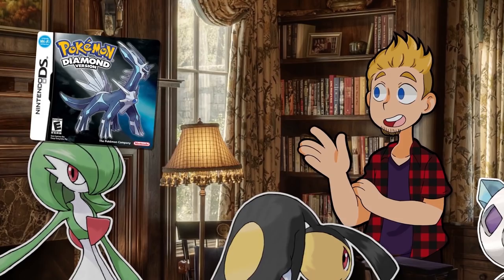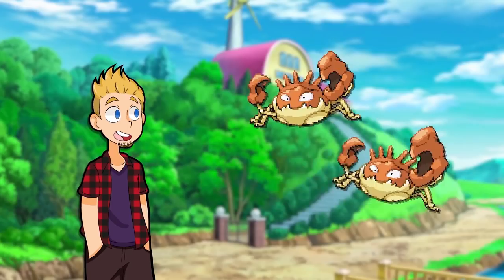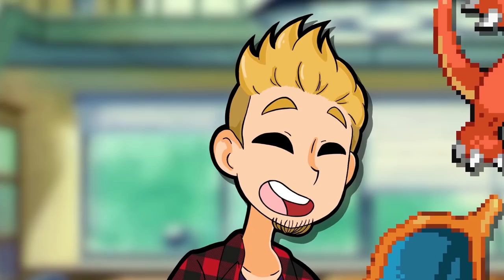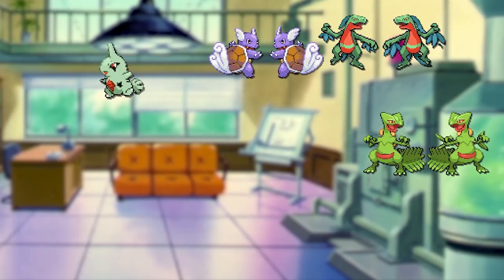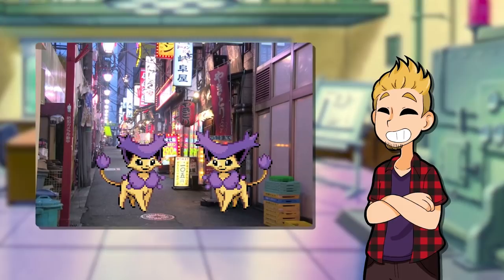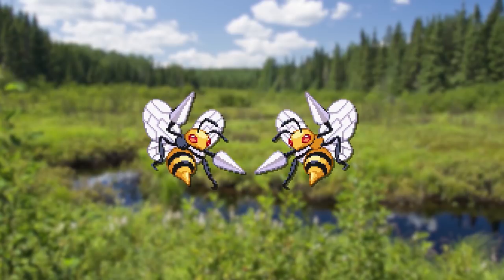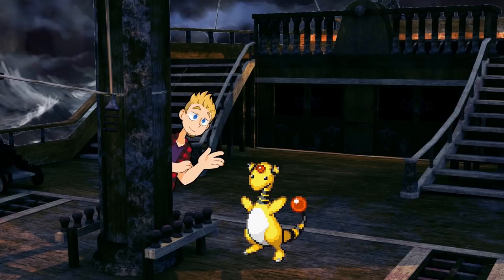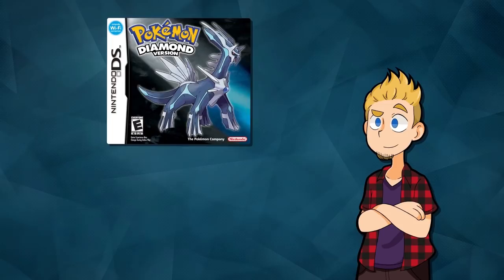Every CUT Sex Difference in Pokemon Explained! | Gnoggin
Pokemon Diamond and Pearl gave a lot more Pokemon differences in sexual dimorphism. But the Pokemon Diamond and Pearl BETA had EVEN MORE! So let's go over every CUT change, and explain why these Pokemon have sex differences. AKA: Sexual Dimorphism in Pokemon.

Big thanks to Dr. Lava for saving all these leaked beta sprites.